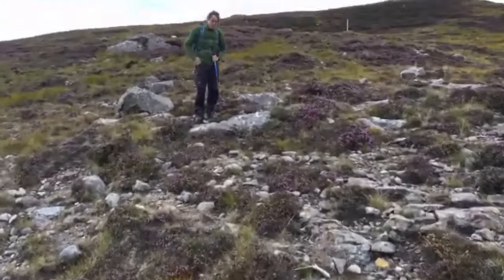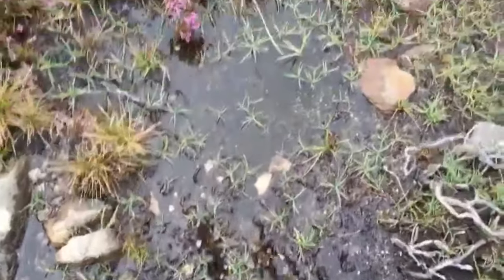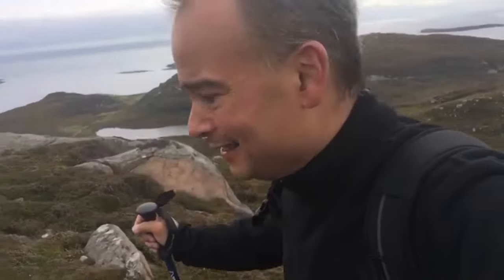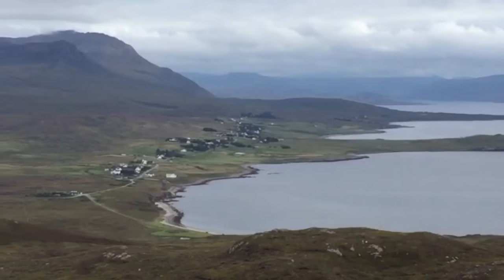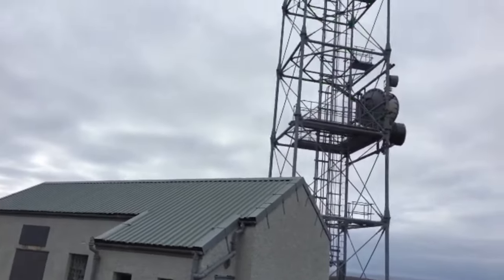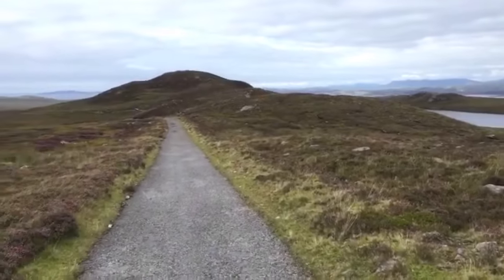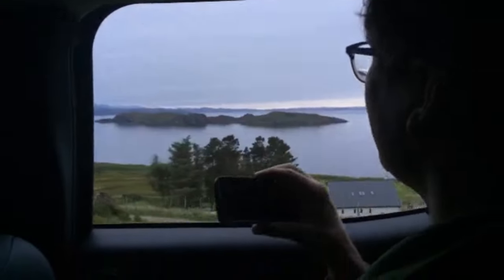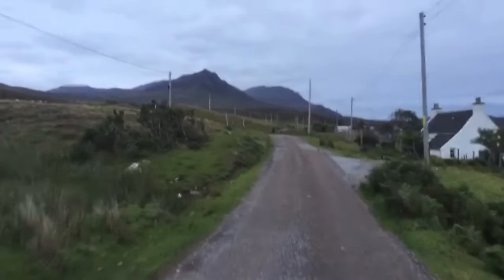Day 5 in Scotland: Marshes and Midges!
My first encounter with Scotland's dreaded midges! Want to help support these vlogs? and become an episode sponsor!